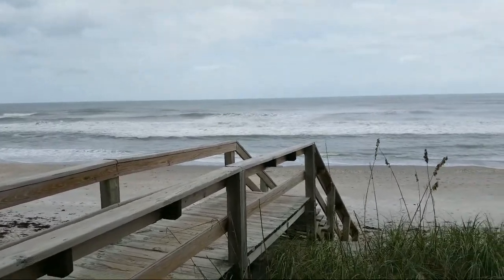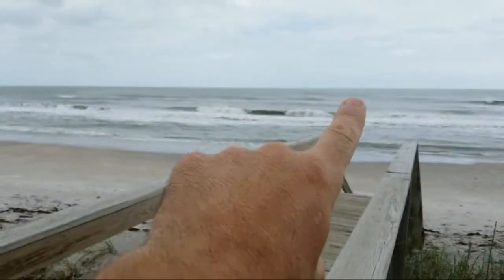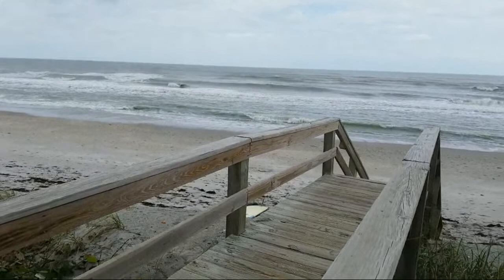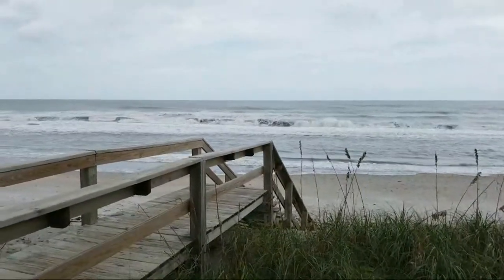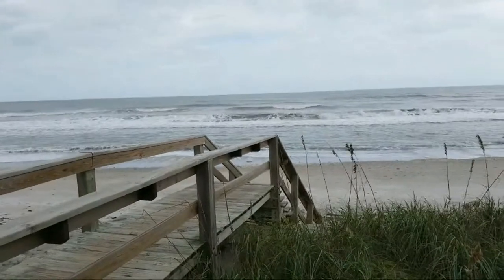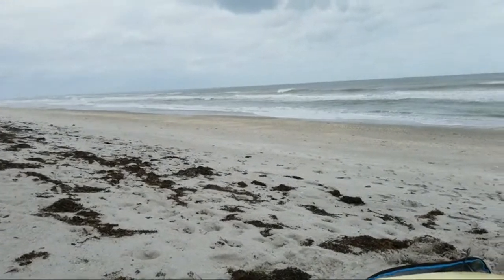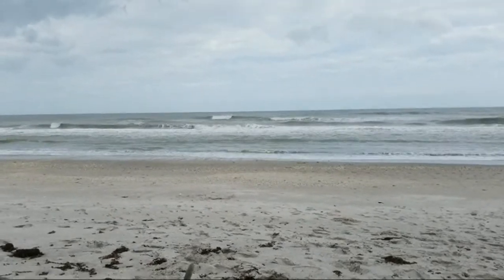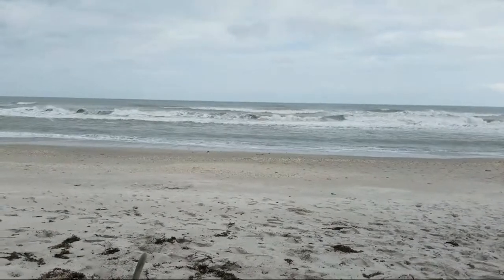Tropical Storm ETA Florida Surf and Board Review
The SurfAllDayA1A Real East Coast Surfing Experience.

Check This Out, Surfboards from the Internet.

I think you will be surprised at what is available.

Paragon Surfboards Retro Egg Surfboard | Fun & Easy to Ride Single Fin Performance Surf Board Ideal for Intermediate Surfers | 6'6"x 22.06"x 2.75" | Seaweed

South Bay Board Co. Hybrid Surfboard (4'10" Shortboard)-Wax-Free Textured Foam Top Deck & Glass Bottom Deck (6oz Fiberglass) with FCSII Boxes, Correct Fins, Key & 5' Leash-in Aqua, Black, Red

Paragon Surfboards Retro Fish Surfboard | Fast, Stylish & Fun Surf Board Ideal to Ride Small to Medium Sized Waves | 5'10" x 20.75" x 2.5" (36.5L) | Blue

Paragon Surfboards Retro Noserider Longboard | High-Performance & Fun Single Fin Long Board Surfboard for All Wave Conditions | 9'0" x 22 3/4" x 3 1/16" | Seafoam Green

As Seen On Shark Tank! The Slyde Grom Soft Top Body Surfing Handboard, Easy to Use, Fun to Master, Safe for All Ages, Portable, Light Weight, Durable with Exceptional Buoyancy - Navy Blue/Yellow

Speedminton S600 Set - Original Speed ​​Badminton / Crossminton Starter Set including 2 rackets, 3 Speeder, Speedlights, Bag

Wham-O Super Flyer Frisbee, 180gm, Assorted

Coleman Canopy Tent | 13 x 13 Sun Shelter with Instant Setup, Khaki

Sticky Bumps Original Cool Temperature Surfboard Wax 12 Bars Dozen Pack

Sticky Bumps Day-Glo Surf Wax (Cool/Cold)

Pickle Wax The Remover w/Wax Comb

FCS II Performer PC Carbon Thruster Fin Set Black/Teal Large

FCS II Hatchet PG 10” Clear - Single Fin

Below are the drones I use. I Love Drones, It is a Great and Inexpensive Hobby that really adds joy to my life.  Try a toy drone and you will never be the same, it is that kind of thing, super fun thing to do when the surf is flat.  I fly my little toy whoop drone in the house all the time.

GREAT Whoop Drone I Use For Fun

Holy Stone HS210 Mini Drone RC Nano Quadcopter Best Drone for Kids and Beginners RC Helicopter Plane with Auto Hovering, 3D Flip, Headless Mode and Extra Batteries Toys for Boys and Girls

Note:  In my opinion, the DJI Drones are great.  I have had 2, both were simply amazing.  They cost more, but you get what you pay for. They allow me to produce amazing results right away, check out new SurfAllDayA1A Videos for examples.

DJI Mavic Mini 2

DJI Mavic Mini "Fly More" Pack with all the extra batteries and accessories

DJI Mavic Air